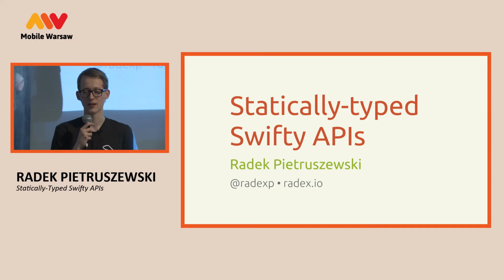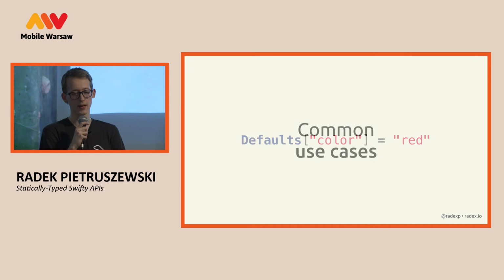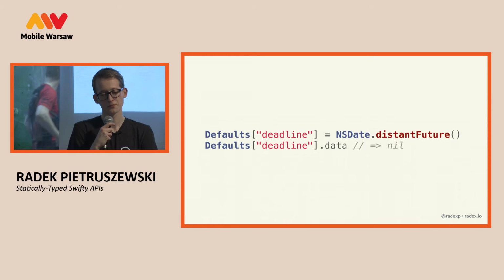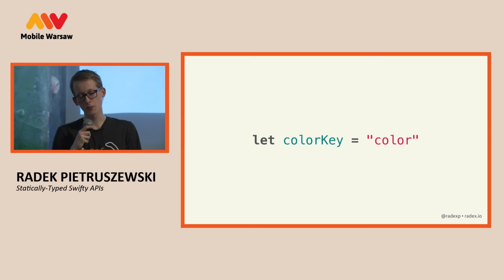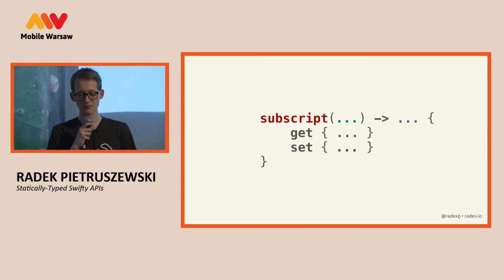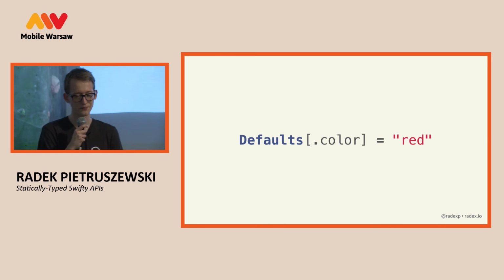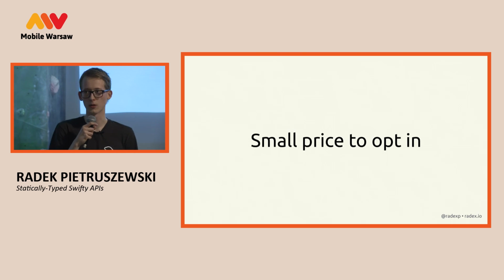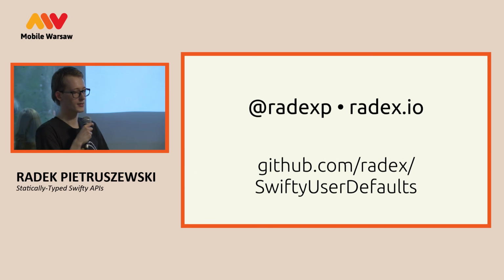Mobile Warsaw #35 - Radek Pietruszewski - Statically-Typed Swifty APIs